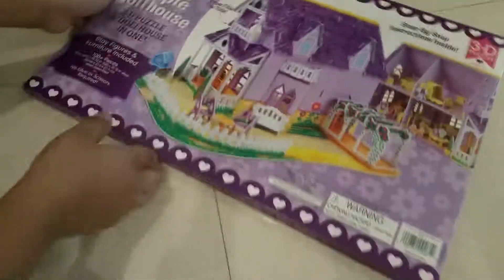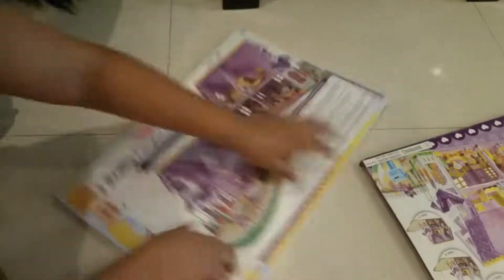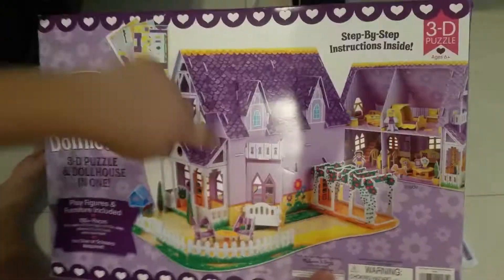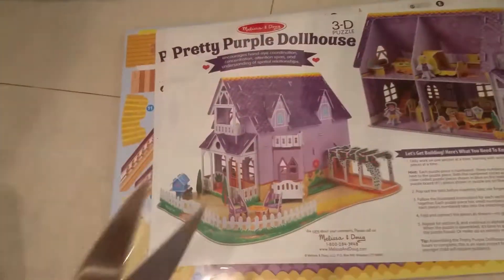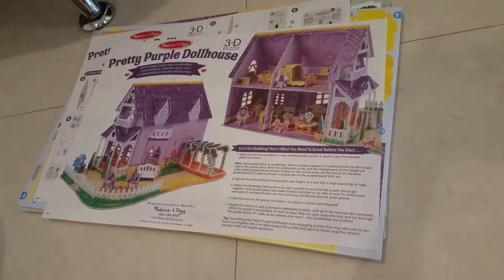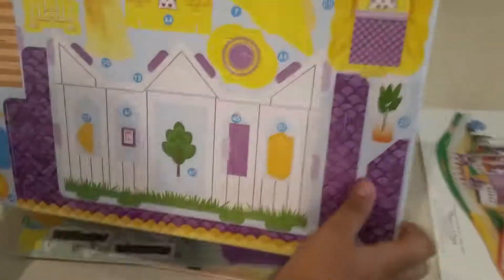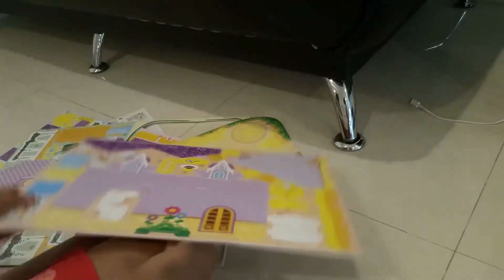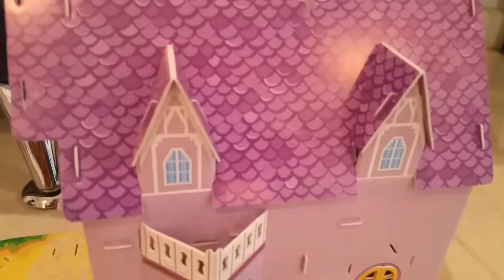part 1 purple house 3d puzzle